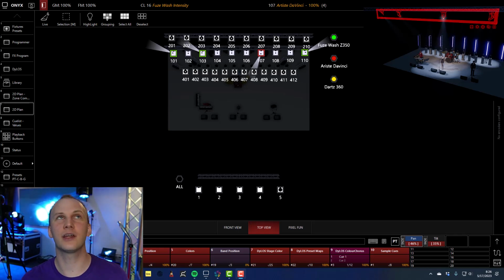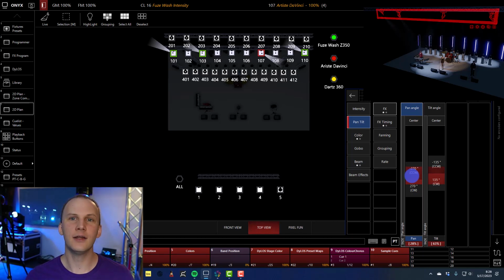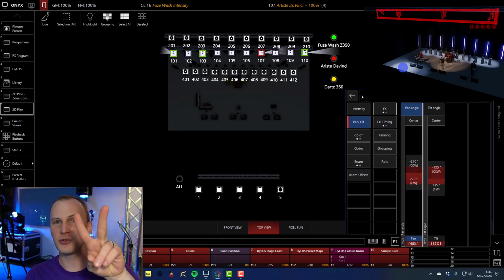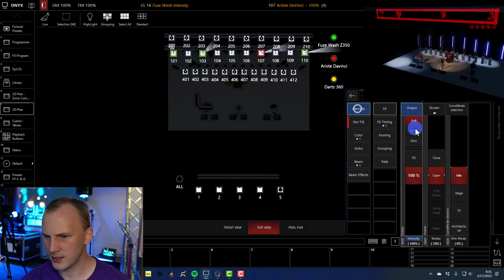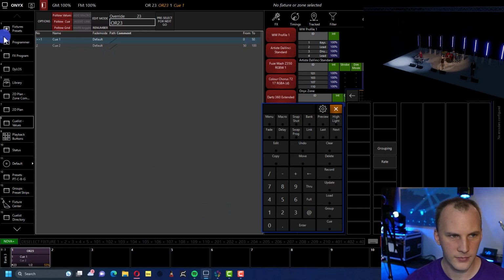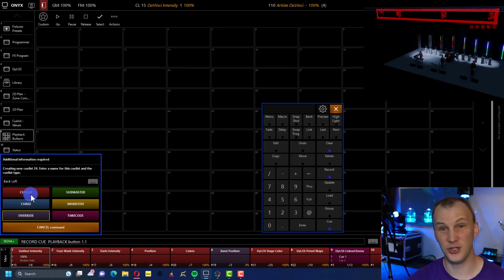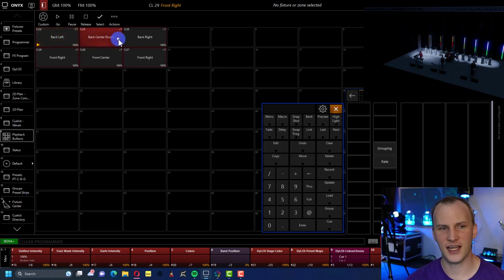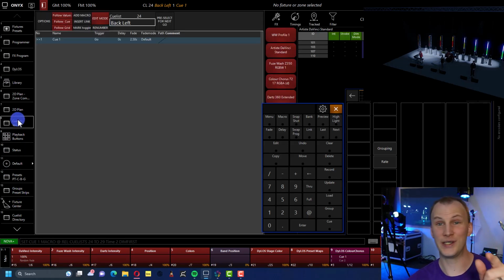How to Create a "Followspot" out of a Moving Head with ONYX and Capture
Ever wanted to know how you can re-create the follow spot look within Onyx ? In this video we walk you through 3 different options you can consider to use.

00:00 Introduction
02:52 Using Capture as a Followspot
04:34 Use an override Q-blender for Followspot Tracking
08:33 Option 3 for Followspot Tracking
11:23 You can add fancy features to your Cuelists
11:50 A trick to release Cuelists
13:41 Closing